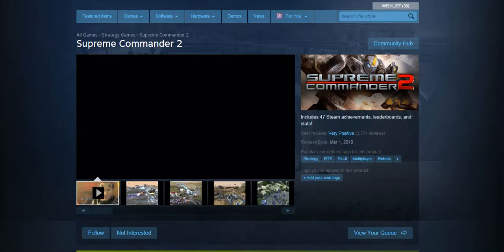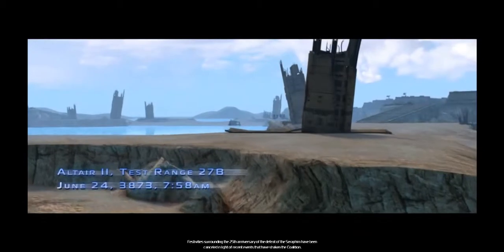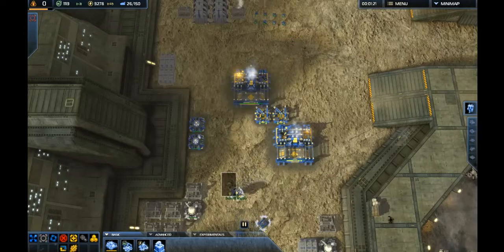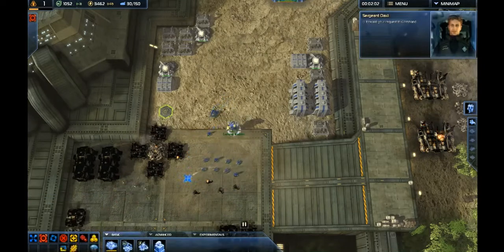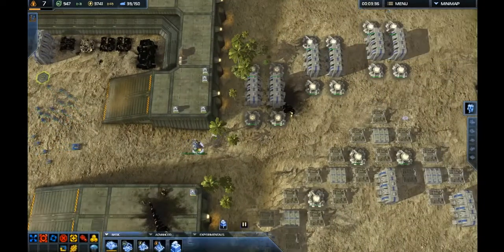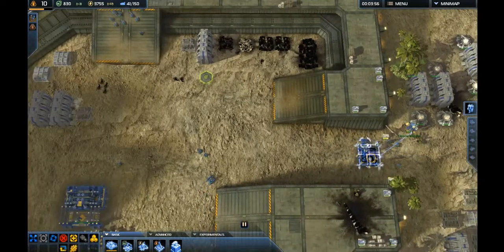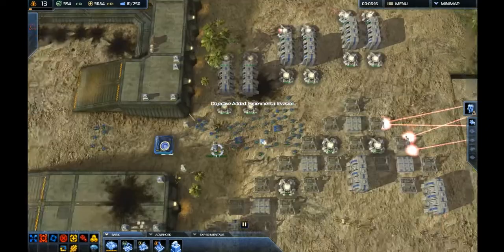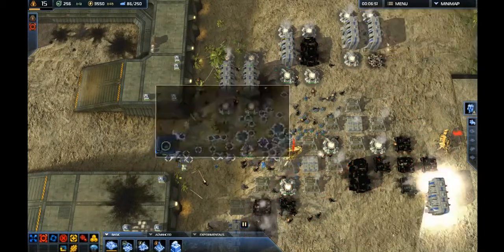Supreme Commander 2: Walkthrough of level 1